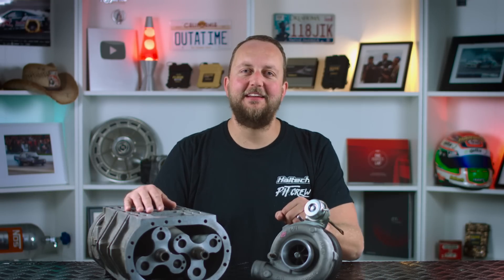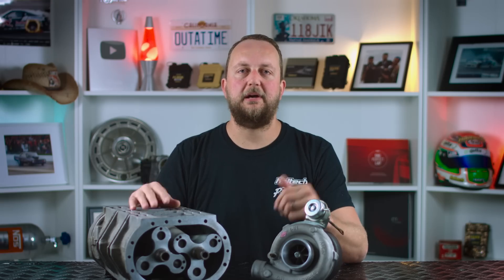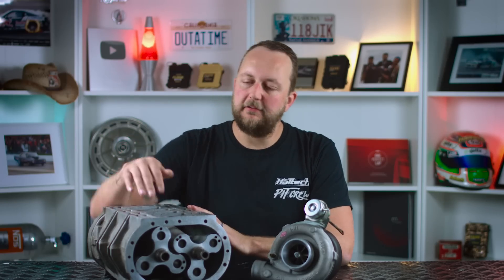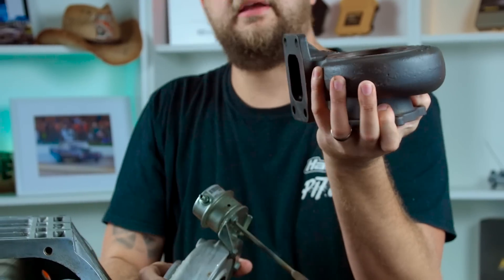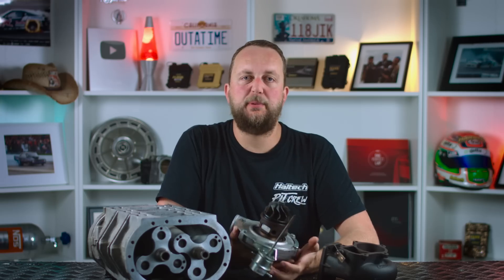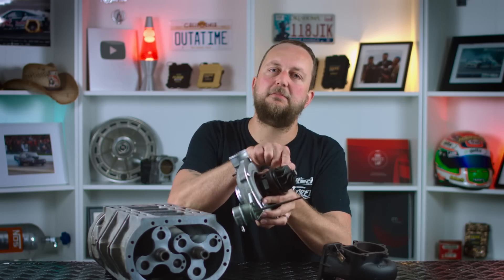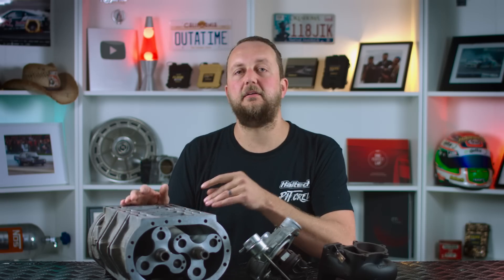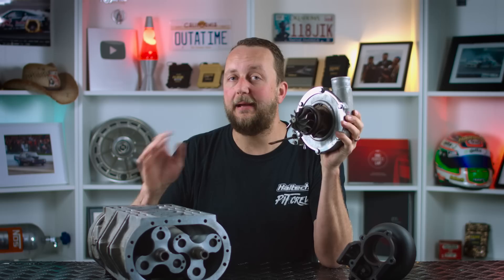🛠 Turbo or Supercharger? | TECH TUESDAY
The more air (specifically the amount of Oxygen in the air) we cram into the engine - the more power the engine will make. But how do you squeeze air at more than atmospheric pressure into your engine? Today's lesson covers the basics of two power adders that do exactly that - compress air. Welcome to the world of forced induction! Enjoy:)